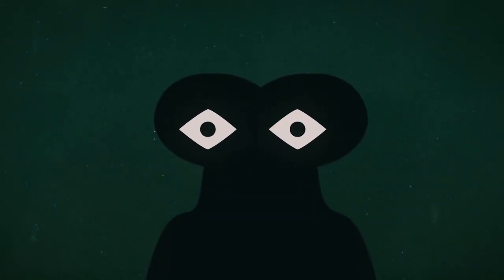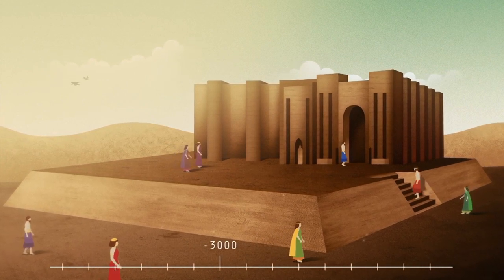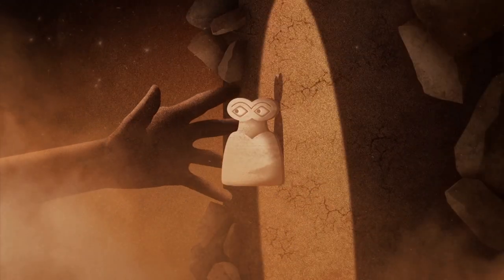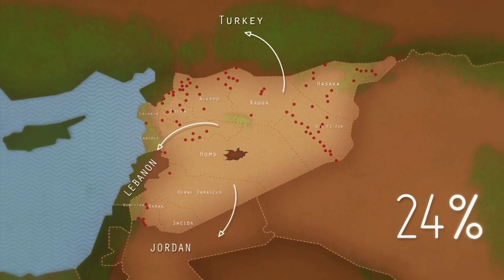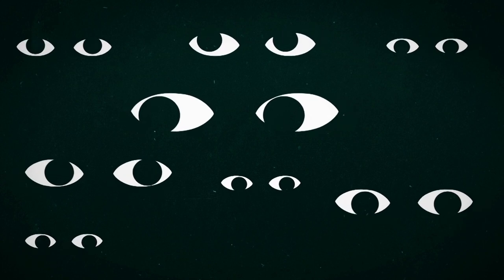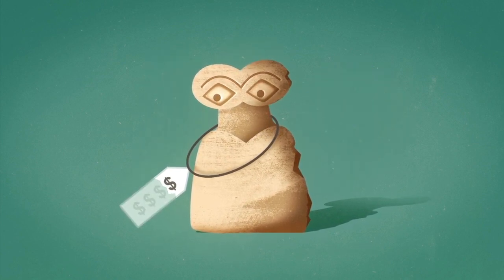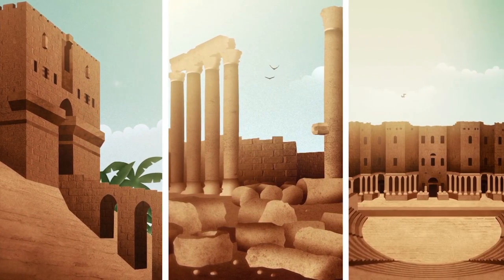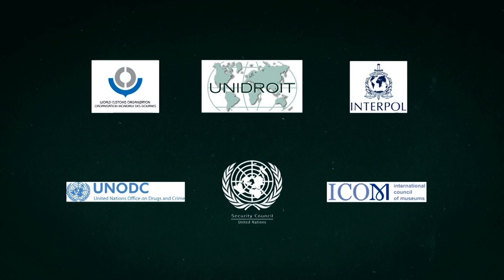End trafficking, save culture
Conflict situations and natural disasters increase the risk of theft and trafficking dramatically. Many instances of plunder, theft and trafficking of cultural objects go unseen or unsolved.
Help stop illicit trafficking of cultural property by spreading the video.

This video was produced by the UNESCO Beirut Office in the framework of the Emergency Safeguarding of the Syrian Cultural Heritage project, funded by the European Union and supported by the Flemish Government and the Government of Austria.

Video credits:
Produced by Keeward
Illustration, Animation and Sound Design by Squarefish